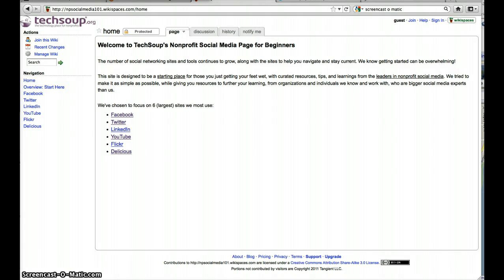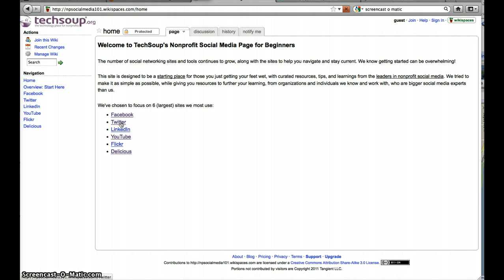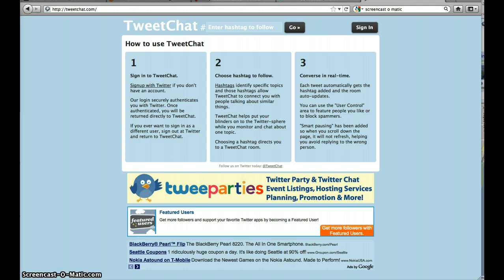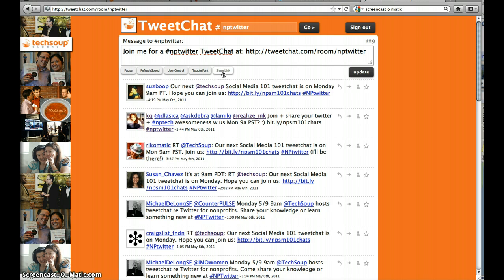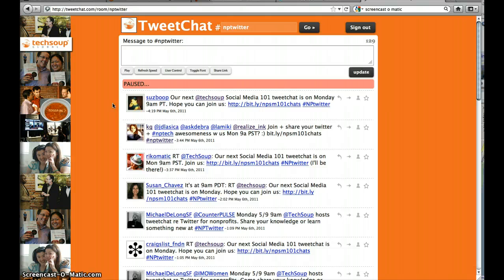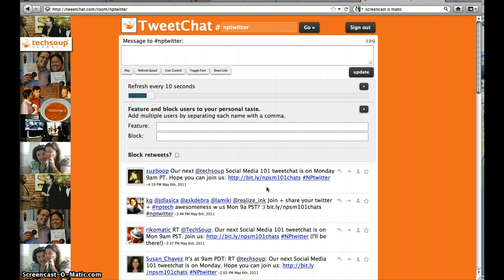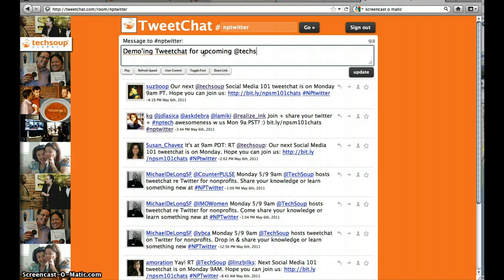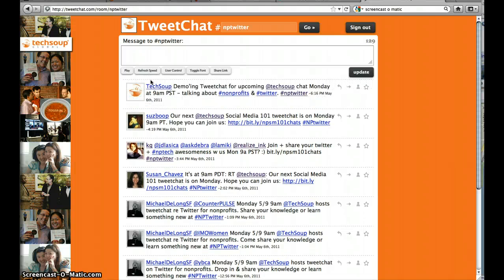How to Participate in Live Twitter Chat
How to participate in a live Twitter Chat, using TweetChat.com